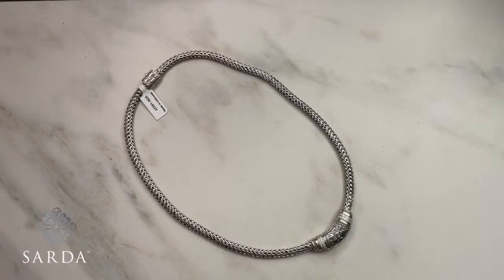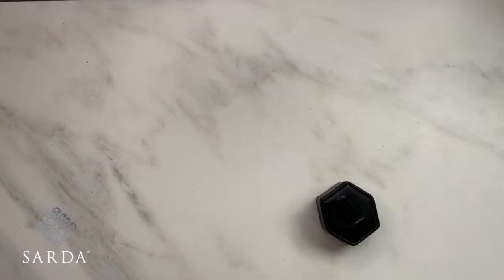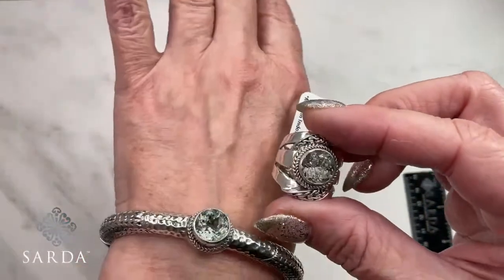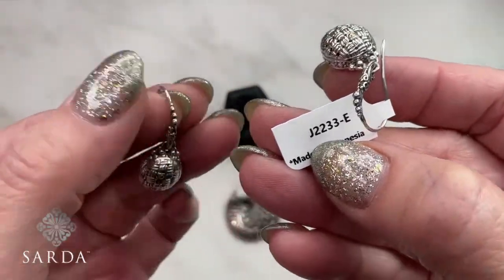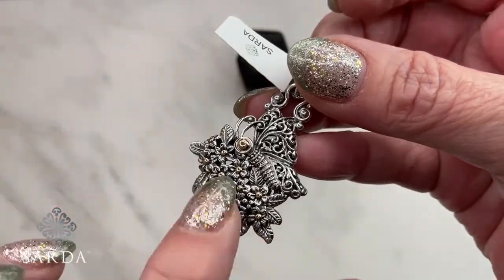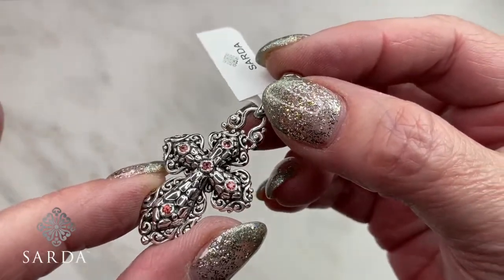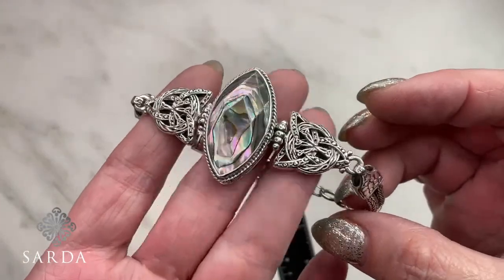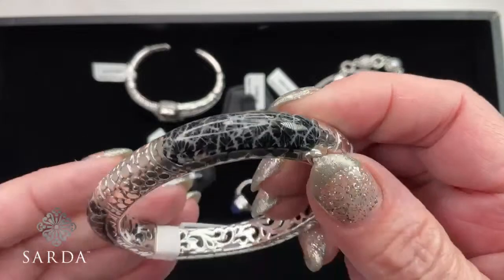SARDA™ Vault Sale - Orange Vault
Shop the SARDA™ vault live with designer Janyl Sherman.